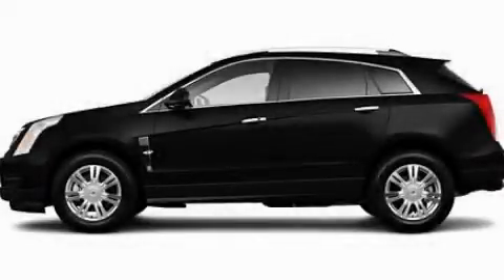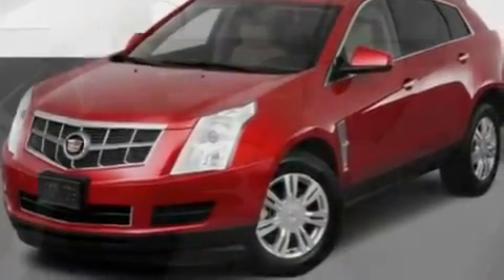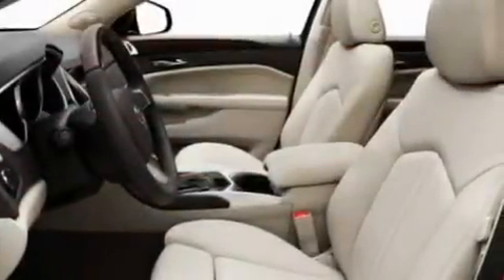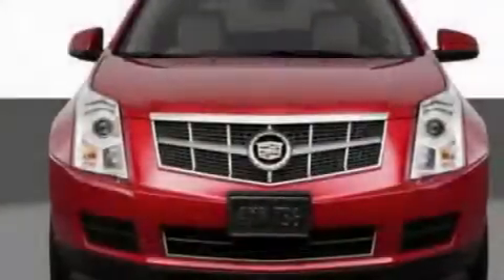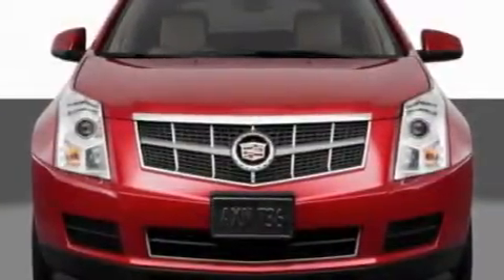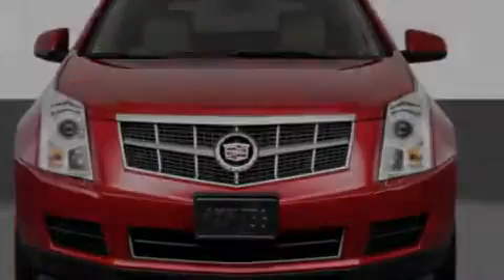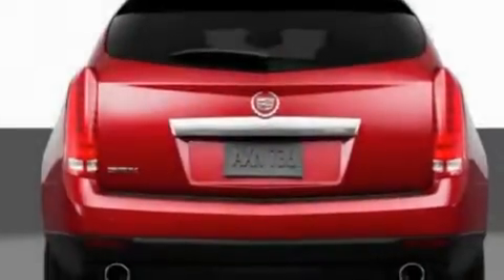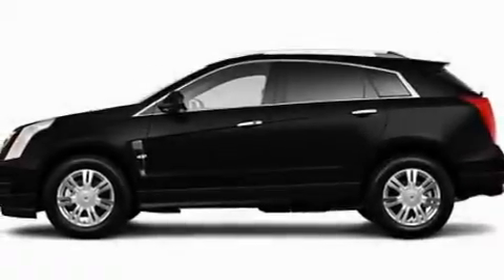2011 Cadillac SRX IL